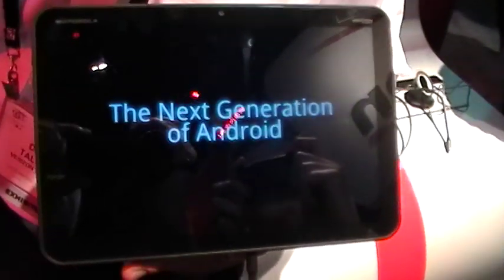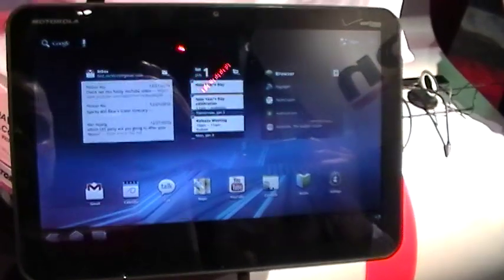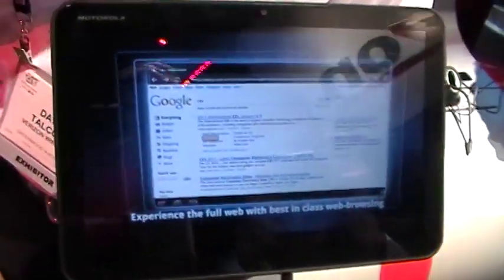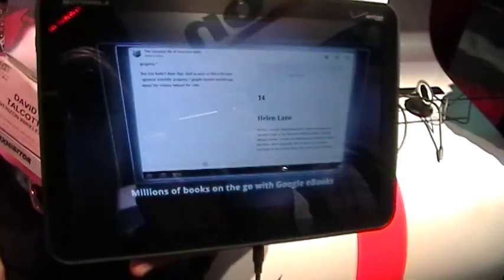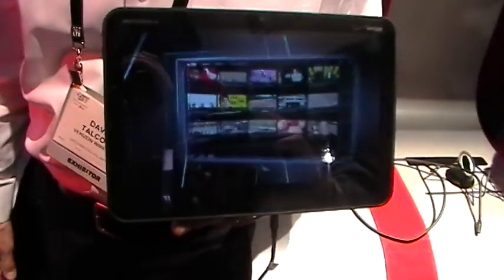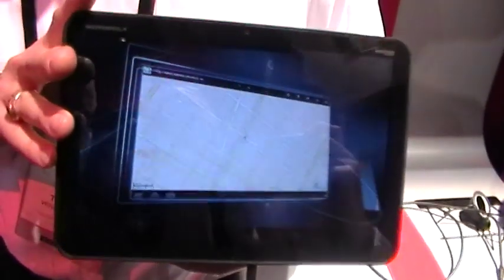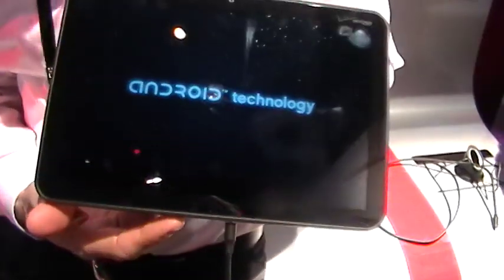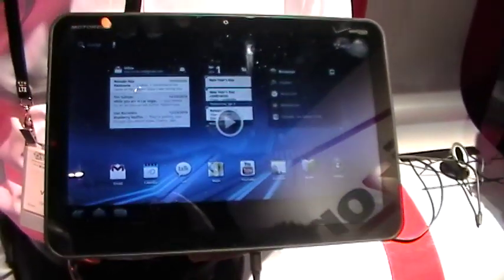Verizon Motorola Xoom showing Honeycomb Demo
A short video of the Verizon Motorola Xoom running a demo of Android Honeycomb